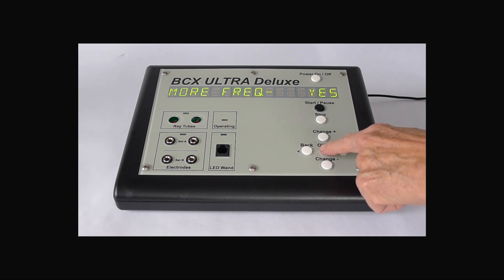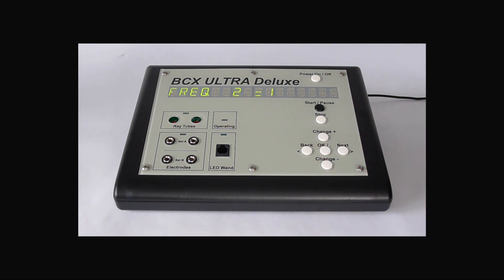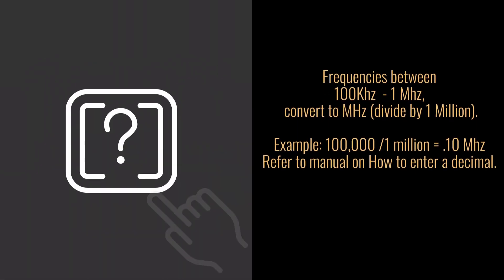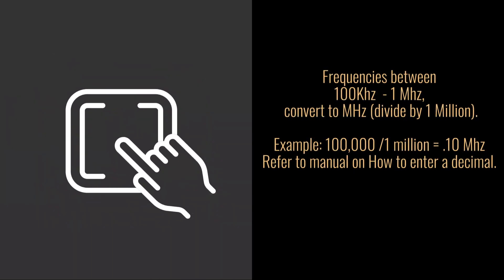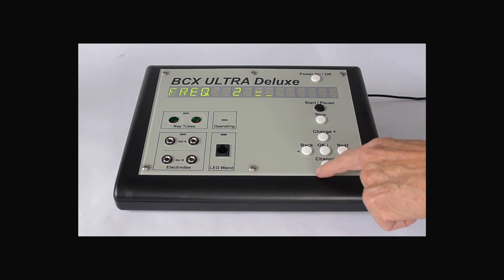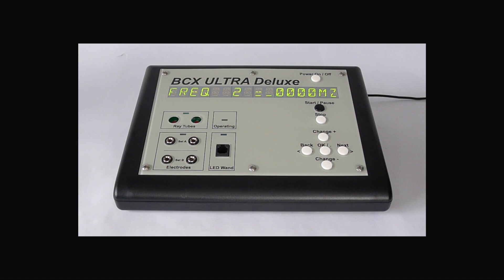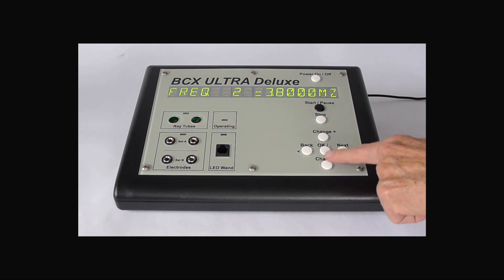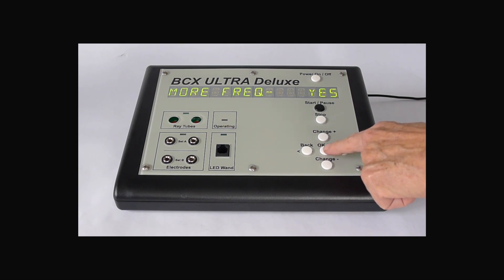BCX Ultra Deluxe Rife - Enter Freq/Carrier above 100khz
How to enter in a Frequency or Carrier Wave that is 100 khz or higher. Please note on frequencies between 100khz to 999,999 you will need to convert to Mhz